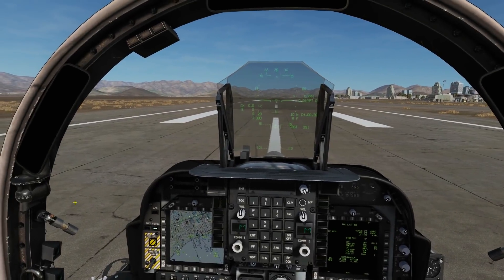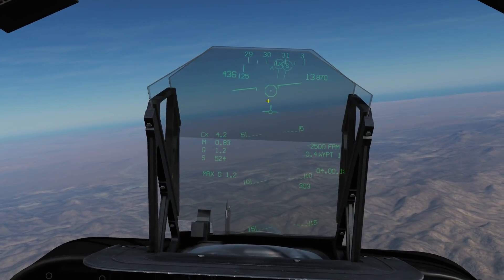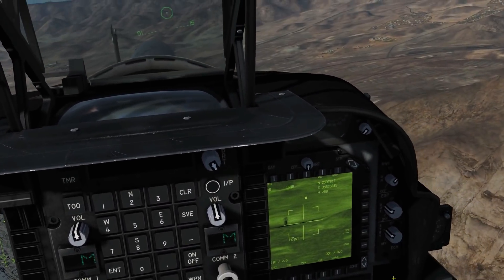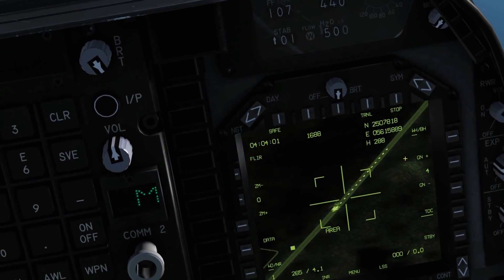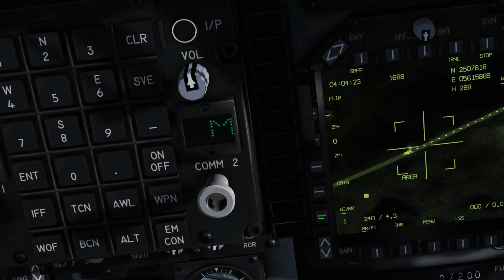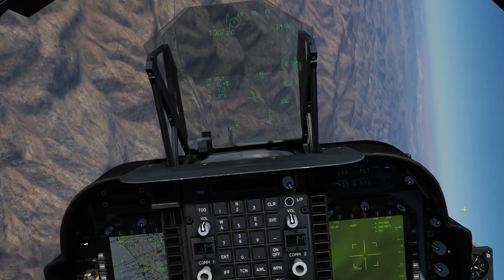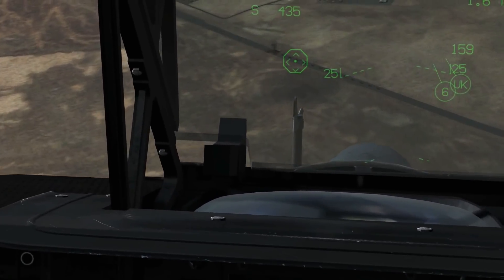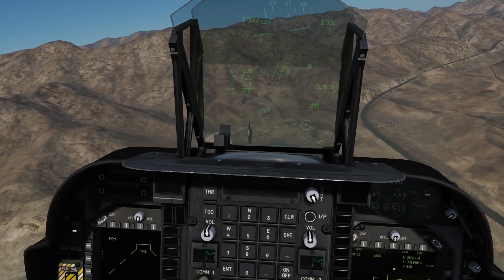AV-8B Harrier: (OUT OF DATE) Litening TGP TPOD Targeting Pod Tutorial | DCS WORLD